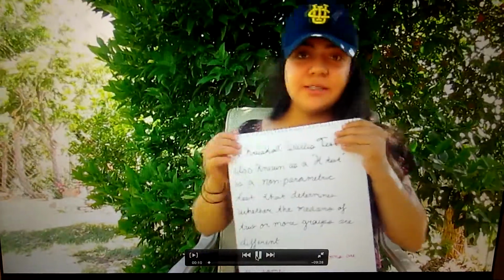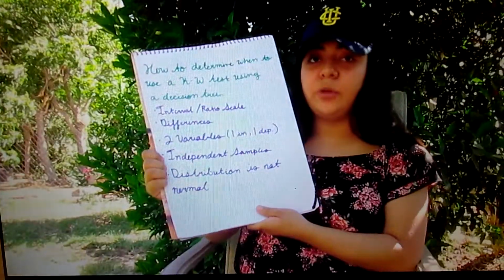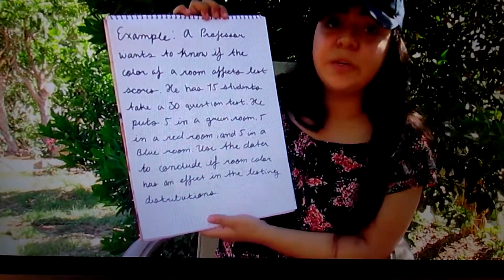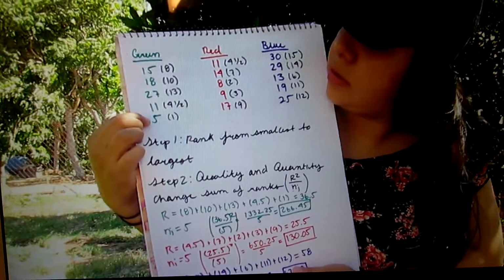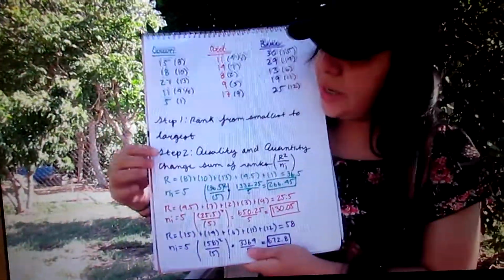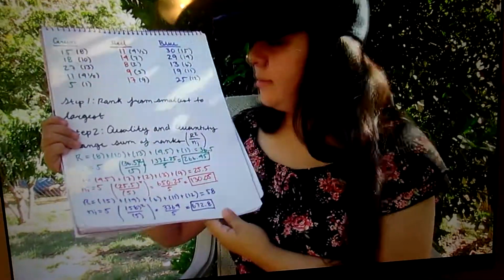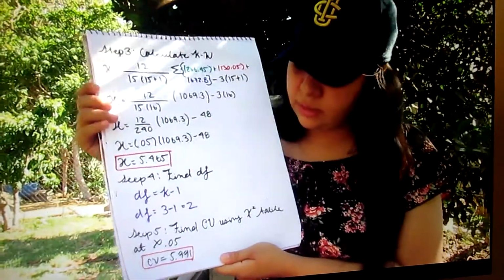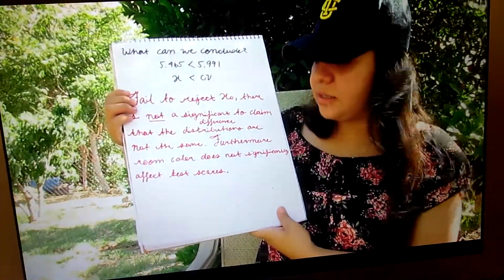Kruskal Wallis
Soc Sci 10C